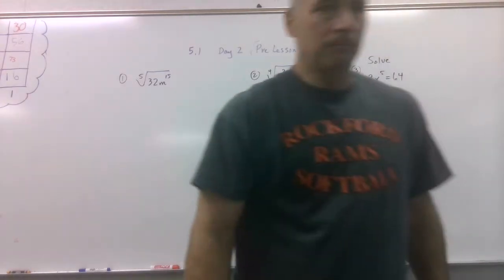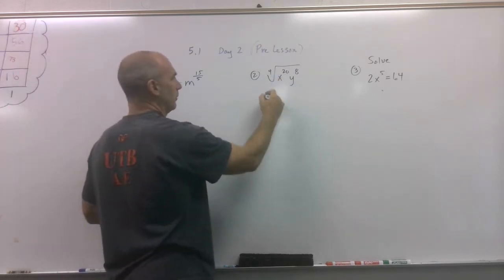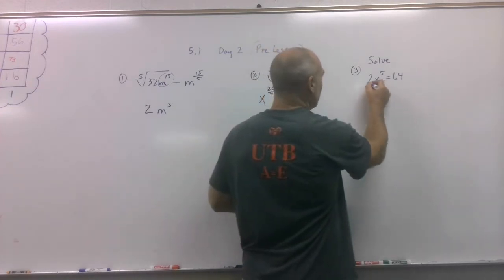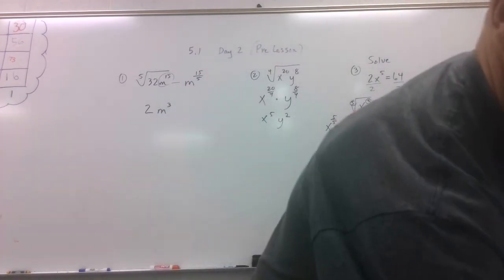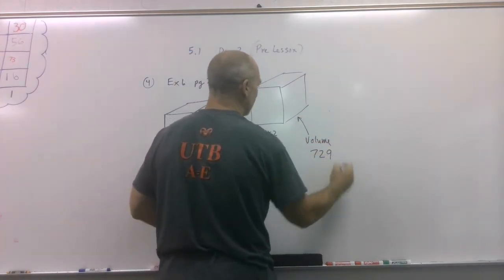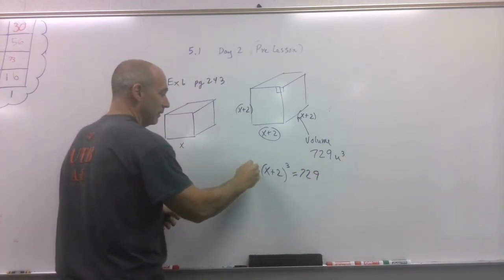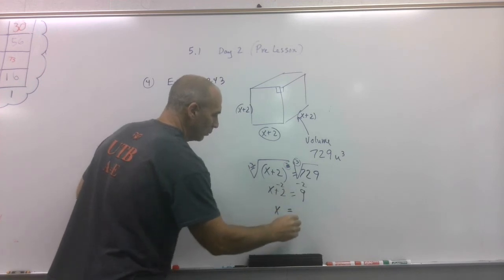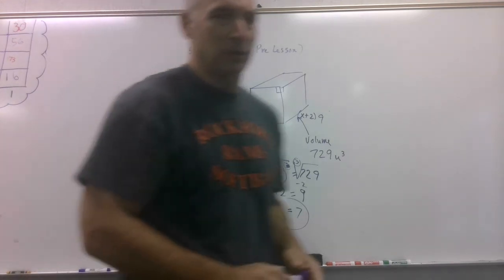Alg II B- 5.1 Day 2: Pre Lesson- "Nth Roots, Radicals, Rational Exponents